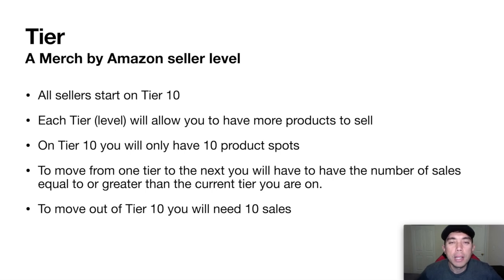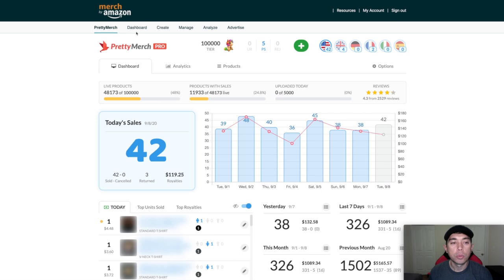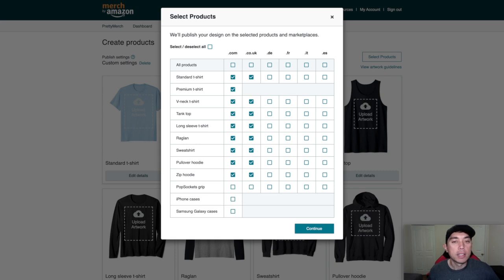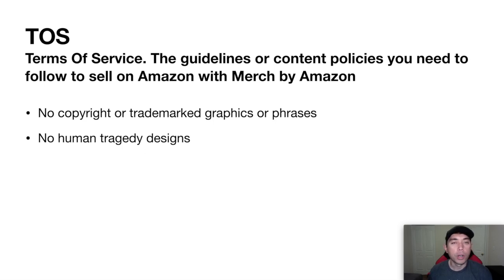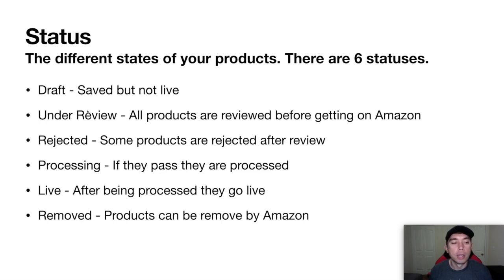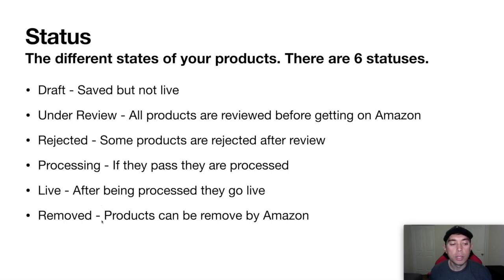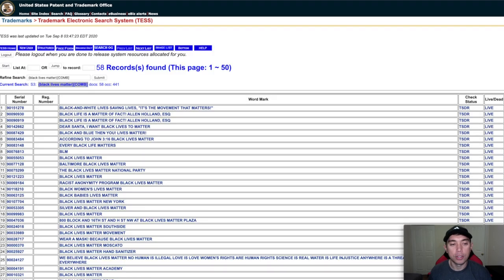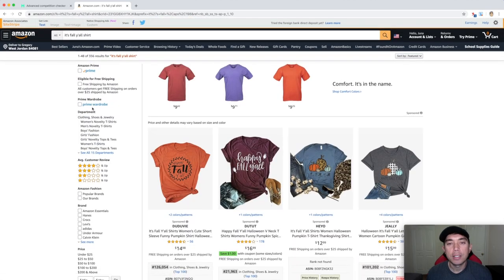Merch by Amazon Terms You Should Know. See if you know all these terms used by MBA sellers.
In this video I am going over 8 terms you may have heard Merch by Amazon seller say. These are terms used mainly by Merch by Amazon sellers and not other POD sellers. Watch the whole video to see if you know all of them.

Sell t-shirts and Phone Cases on Amazon with Merch by Amazon

PRINT ON DEMAND TOOLS I USE

My Etsy Store: